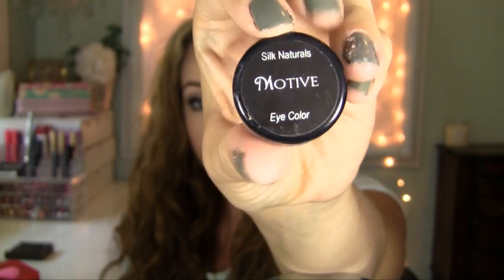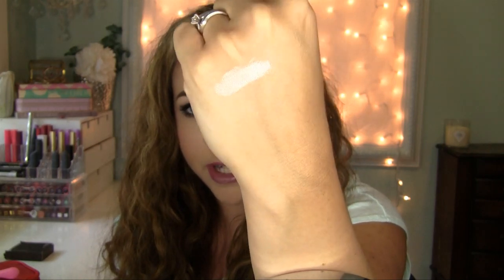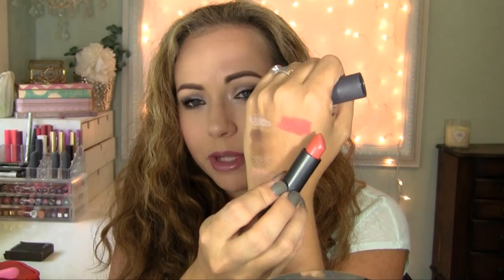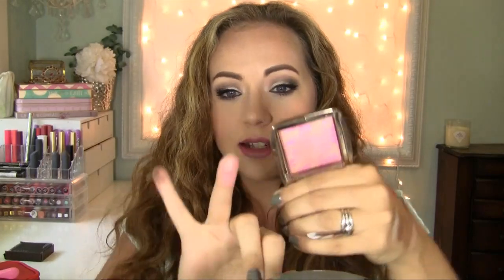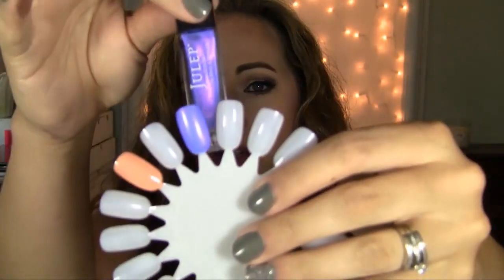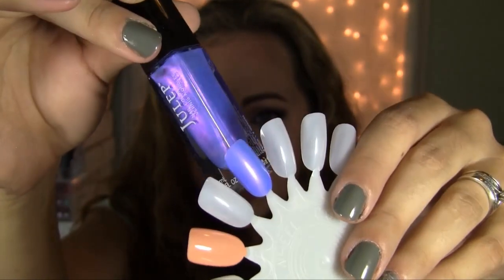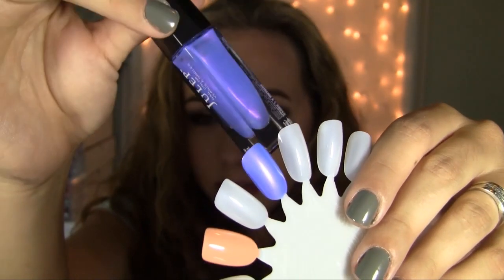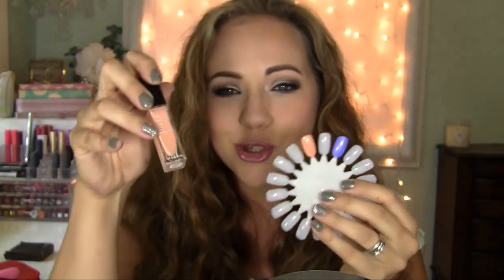July Favorites!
Happy August! Here are my favorites from the past month!

Favorites;
-Silk Naturals Motive
-Too Faced Chocolate Bar Palette
-Bite Beauty Centifolia lipstick
-Bite Beauty Cava lipstick
-Silk Naturals Bravado Lipstick
-Cargo Topeka Blush
-Hourglass radiant magenta blush
-Julep nail polishes in kayla & kelsey

hautelook!

FACE: It cosmetics cc cream, too faced chocolate soilel bronzer, becca gypsy blush.
LIPS: bite beauty cava lipstick & silk naturals bravado
NAILS: milani color statement polish in silhouette & rainbow prisms accent
SHIRT: kohls Lauren Conrad line